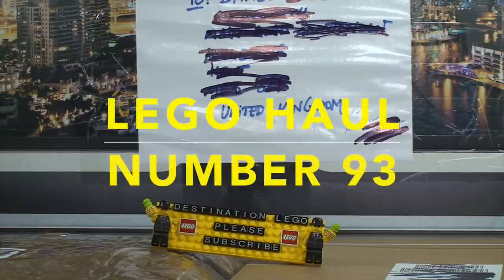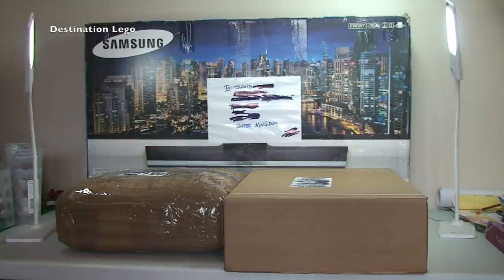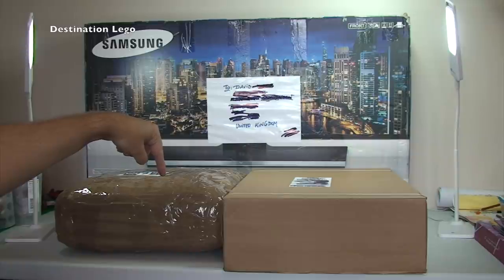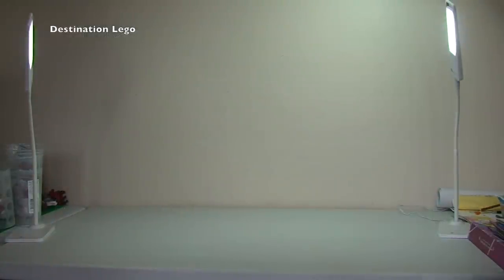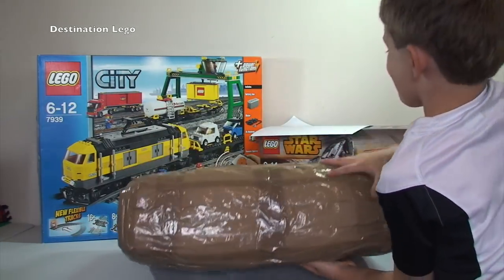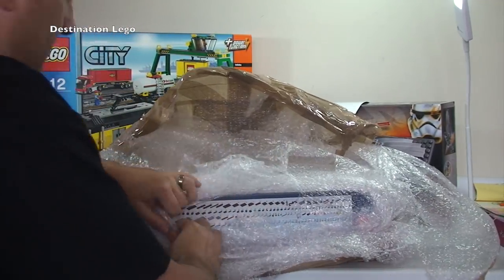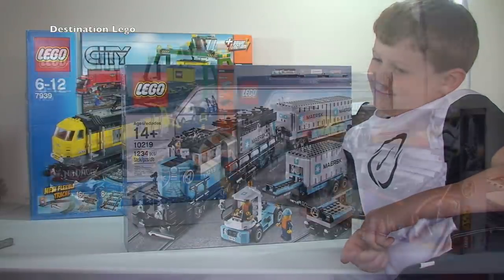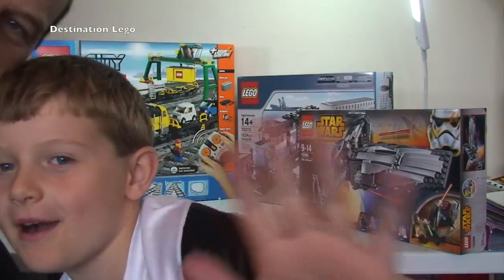LEGO Haul Number 93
Many Thanks

Destination Lego